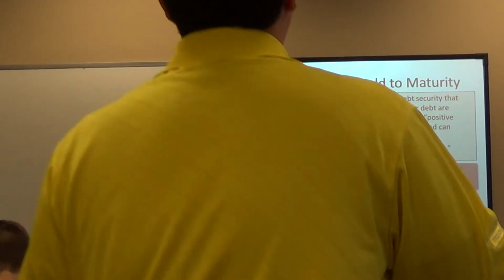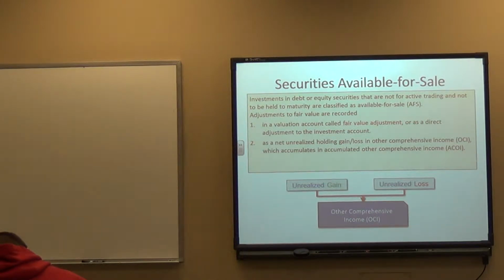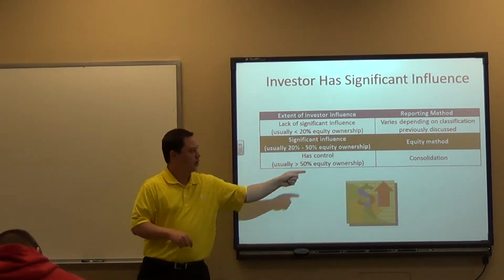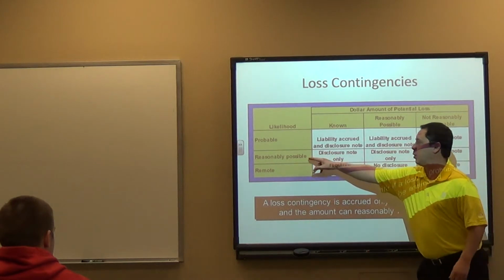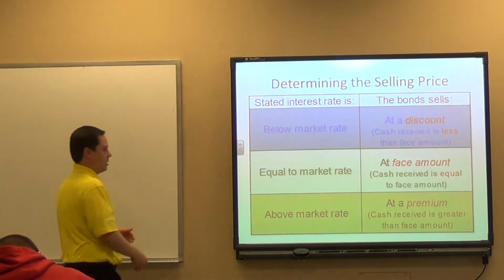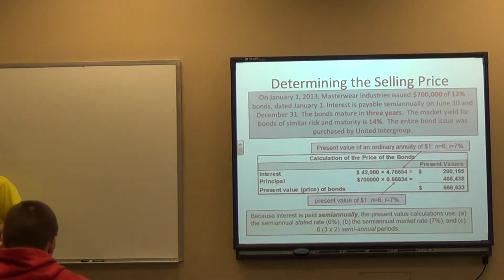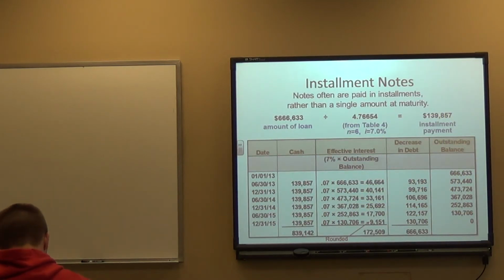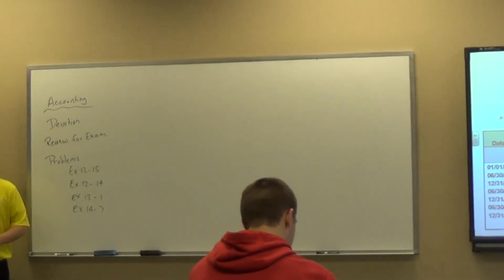Intermediate Accounting II Exam Overview